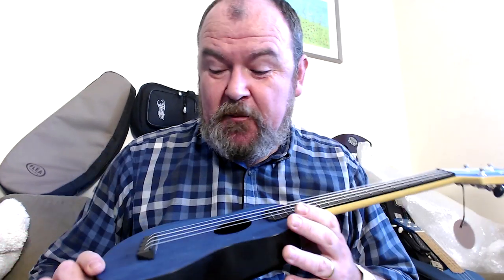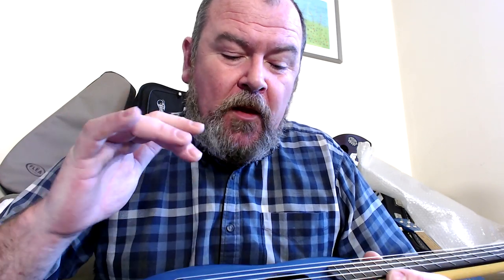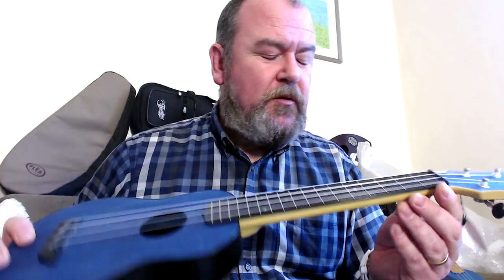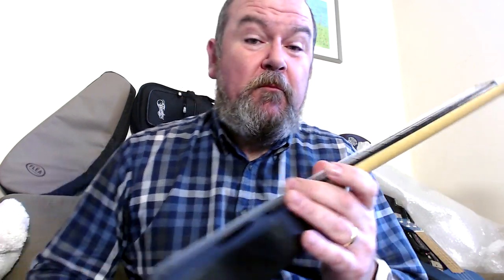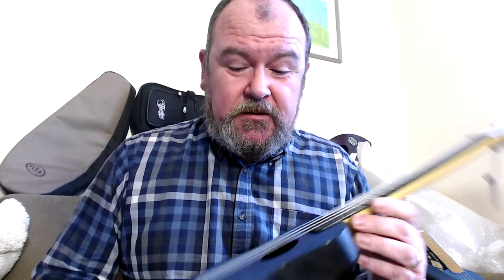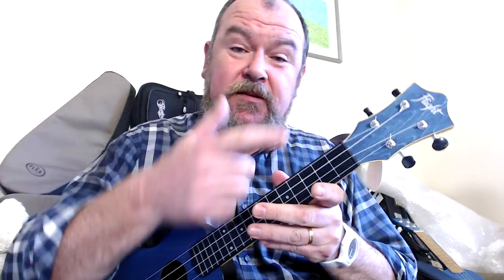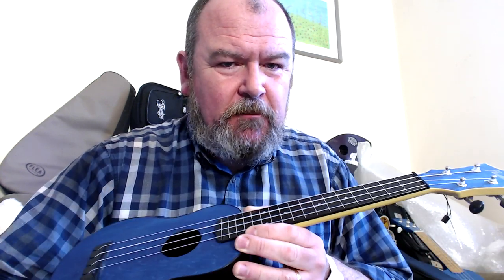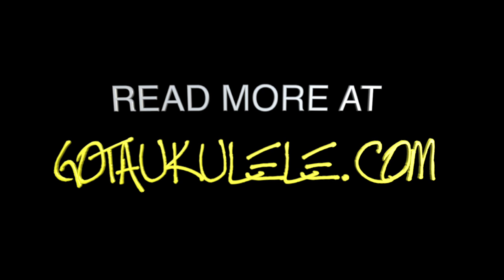Got A Ukulele Reviews - Flight TUSL-35 Concert Scale Long Neck Soprano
Got A Ukulele reviews and buyers guides looks a the lastest addition to the Flight Travel series - the TUSL-35. Long neck soprano / concert! Help support Got A Ukulele!
How to play those songs!